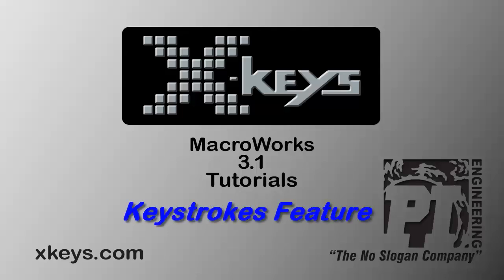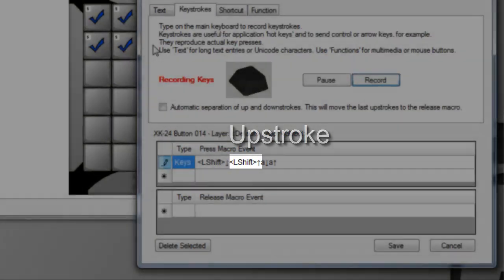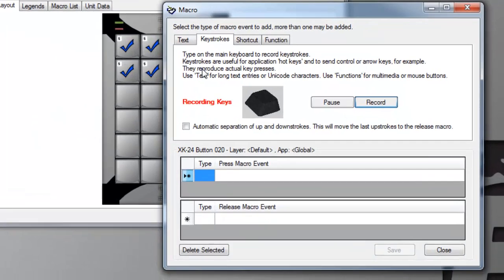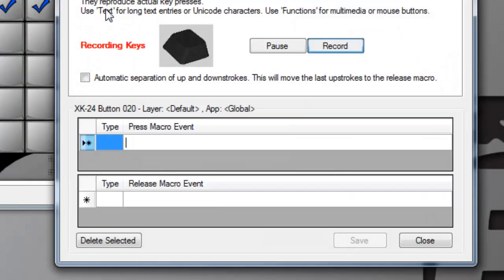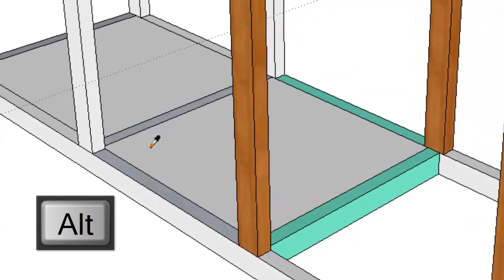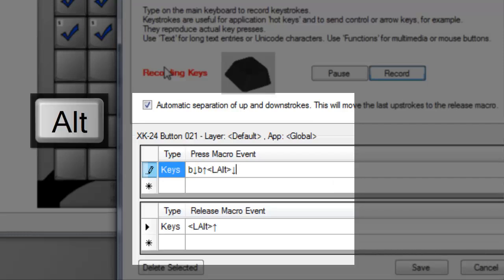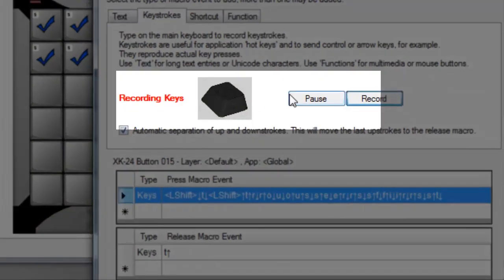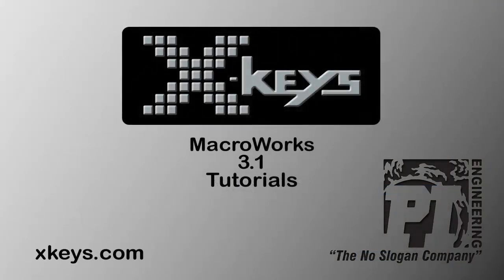MW3.1 Keystroke Feature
How to capture keystrokes in MacroWorks 3.1. How to use the Automatic Separation of Up and Downstrokes option.  How to program a custom Paint Bucket key for Sketchup.